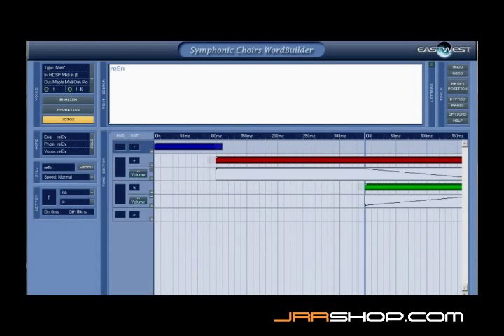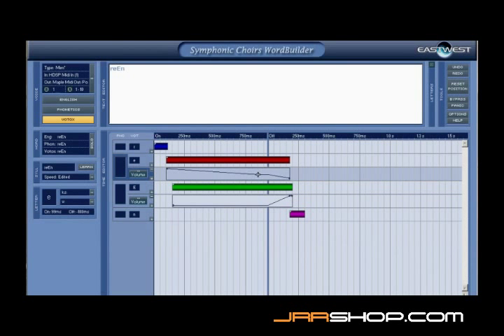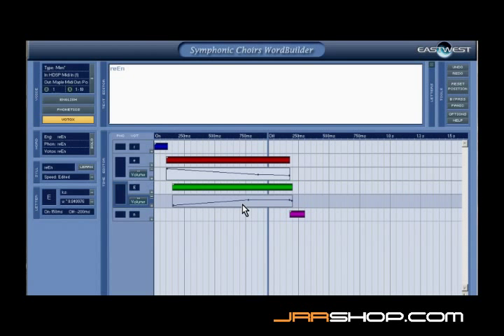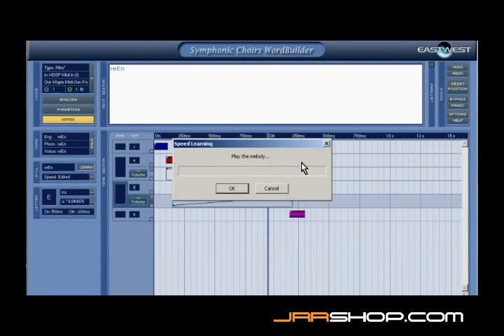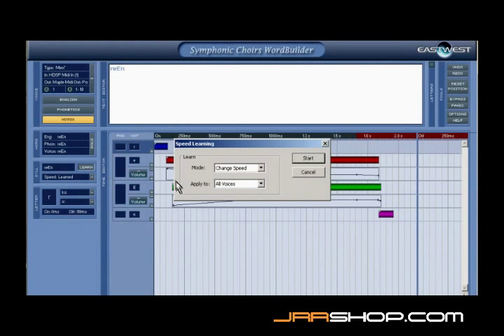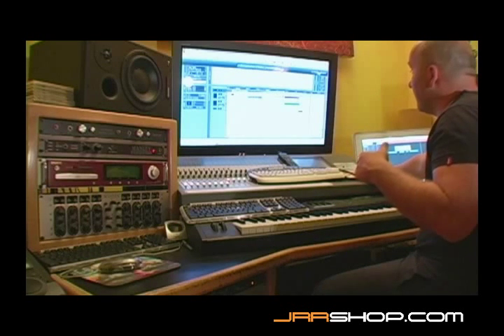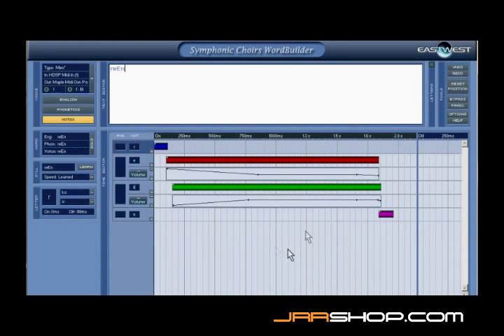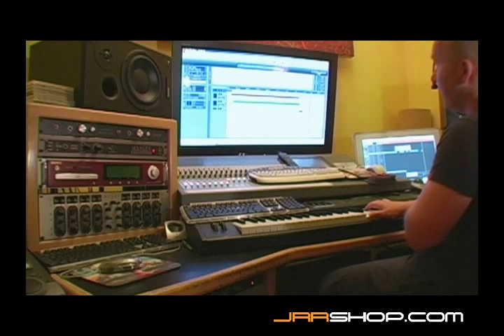EastWest Symphonic Choirs (Part 5 of 8) - Learn Function